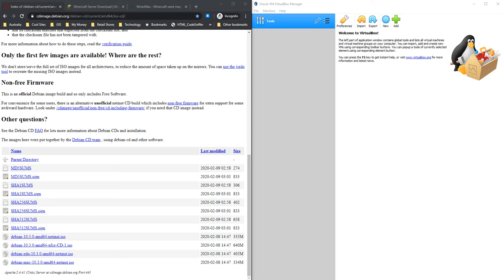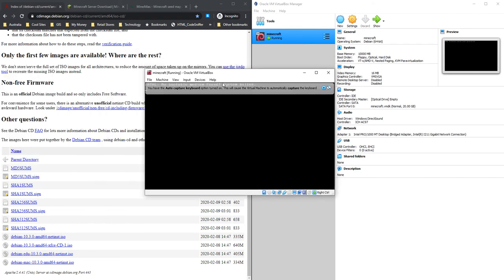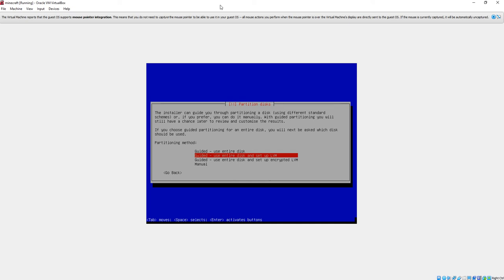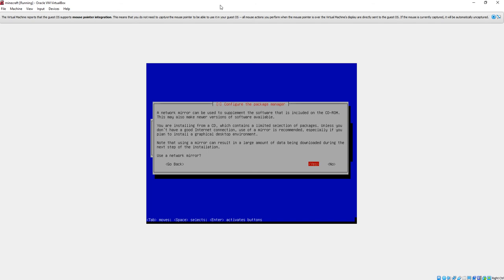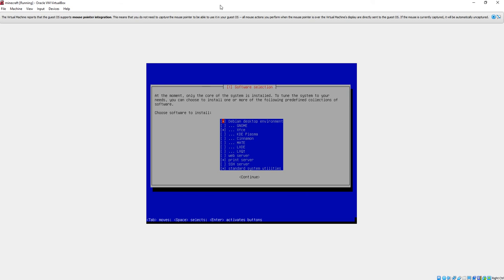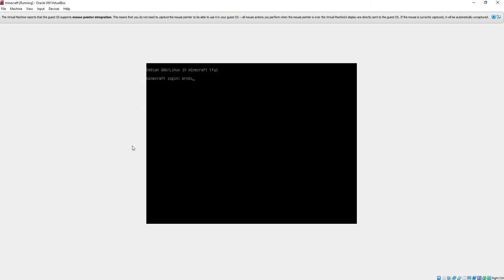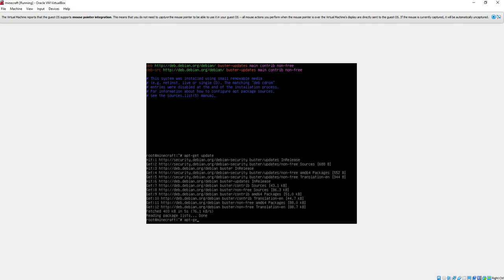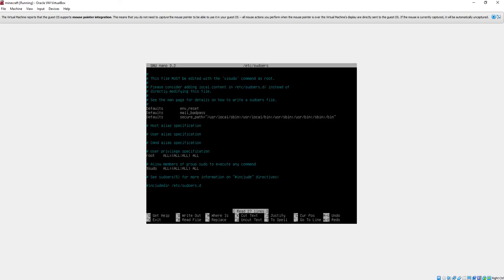Part 2 : Easy Step-by-Step Setting up a Minecraft Server using Debian Linux ... and Tips and Tricks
Create a personal Minecraft server for multi-player gaming.  Step-by-step tutorial.  Either re-purpose a laptop or a desktop; or create a virtualized server.  Creating a auto-start-up and shutdown script.  Scripts to backup your Minecraft world.  This is a Survival instance where we configure the Port and Seed.

This is geared for Parents or Guardians of children; and ones that aren't as technical.  Where you want a safer Minecraft experience than children connecting to public Minecraft servers.  After creating your server, there will be basically 2 commands to do ... systemctl start or stop or status, and the backup_script.

This could also be a project for an older child; especially if using Virtual Box.

I created a personal Minecraft server for my 4 kids and I to play together.  Our's was done in Jan 2020 during the Australian Bushfires that kept us inside due to the really poor air quality. These videos were created in Apr 2020 durign the COVID-19 pandemic.